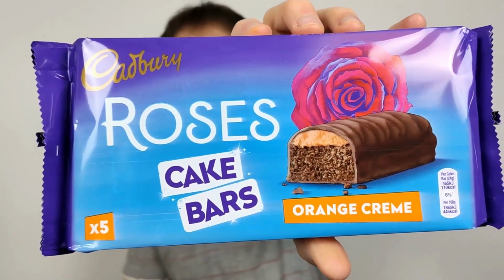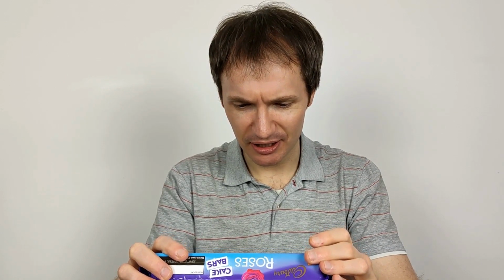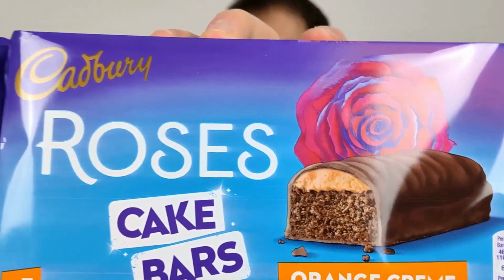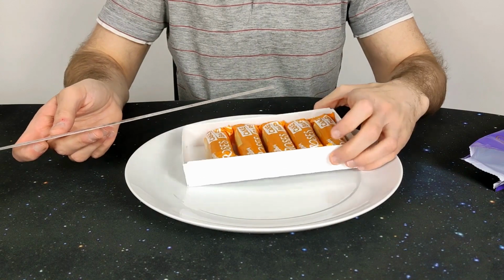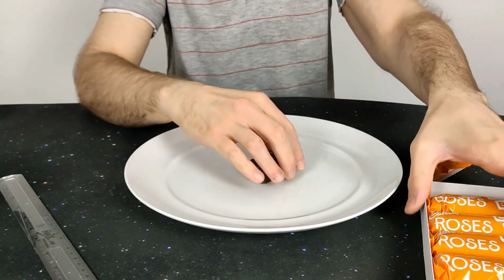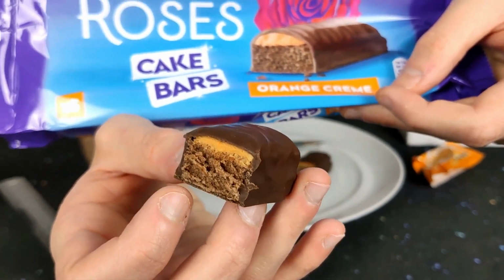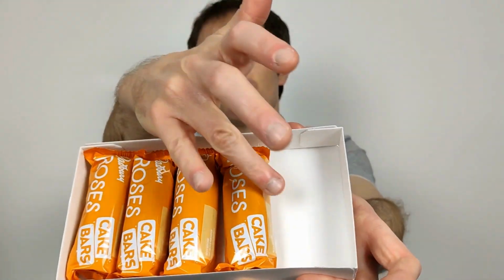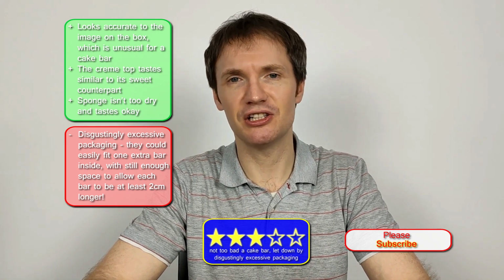Cadbury's Roses Orange Creme Cake Bar Review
Delving into the cake bar lake of despair, Chocolo visits an old friend in the form of the Orange Creme...but are things different now he's got his cake bar coat on? Chocolo finds out...

Intro 0:00
Opening 8:58
Tasting 11:548
Summary 15:39